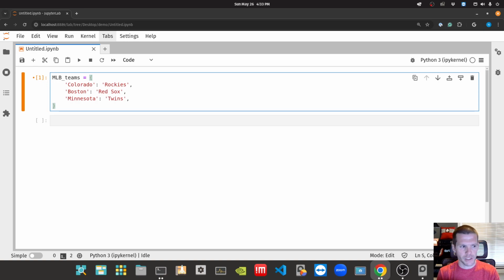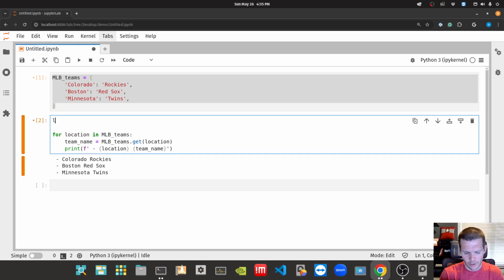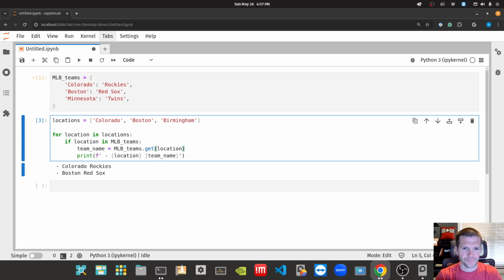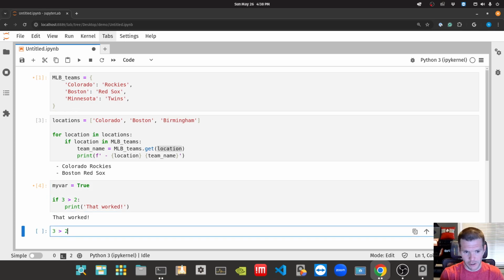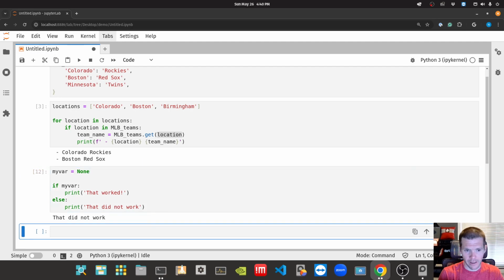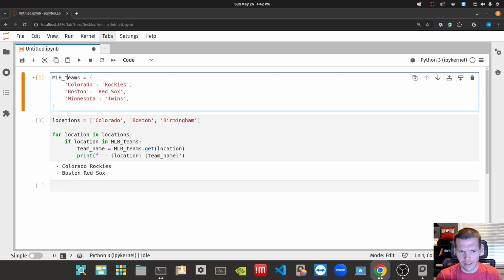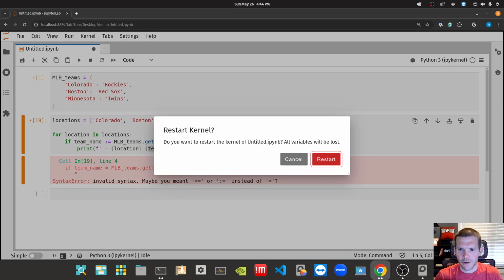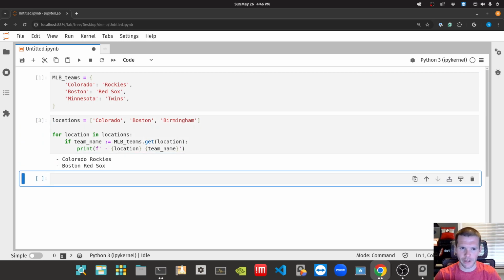12 - Flow Control Part 4 - The Walrus Operator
This video discusses the motivation for the "walrus" operator and provides a demonstration of its use.